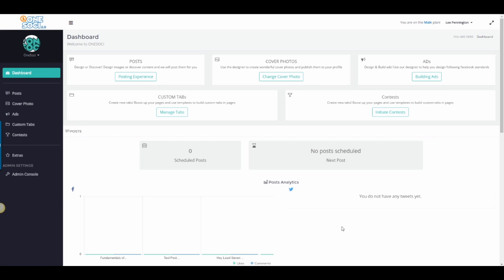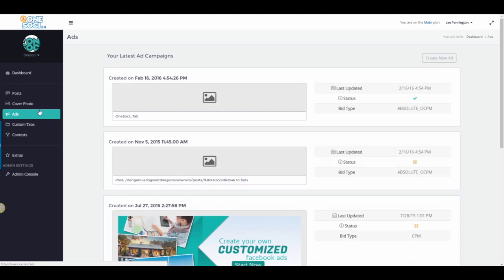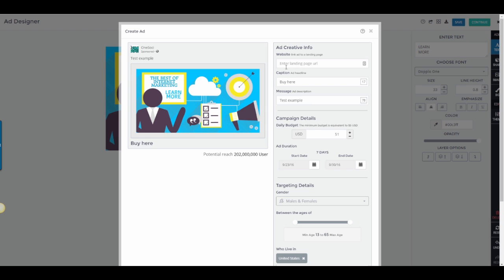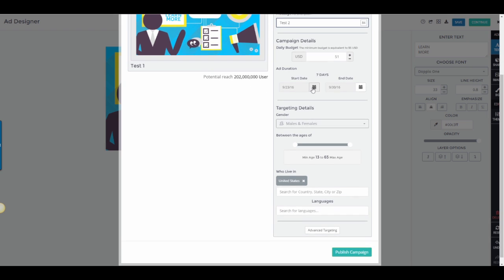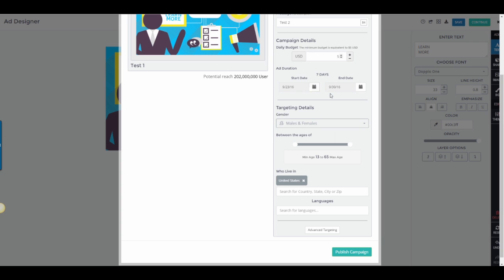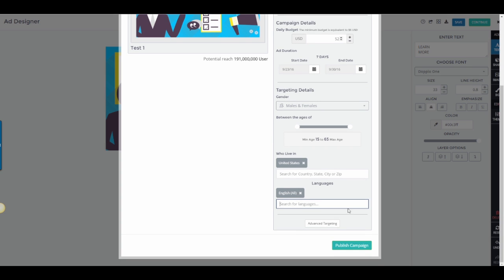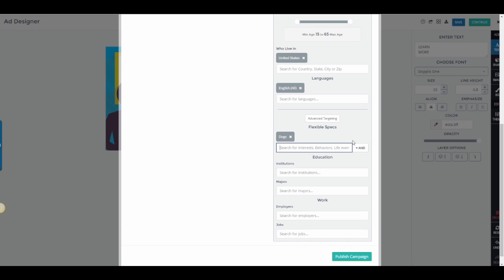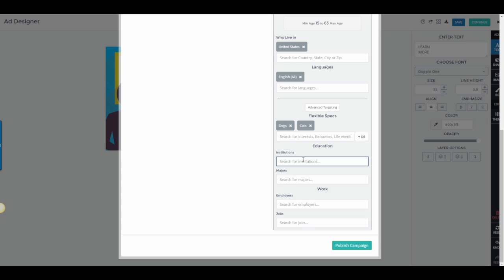OneSoci Tutorials: Ads